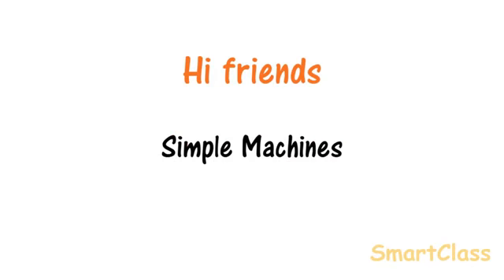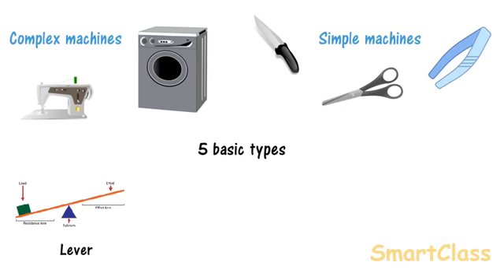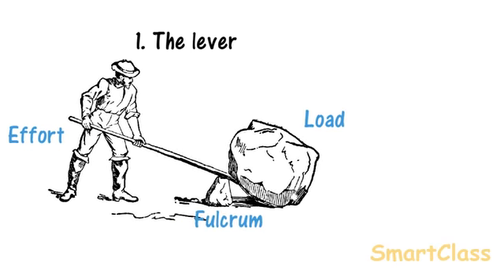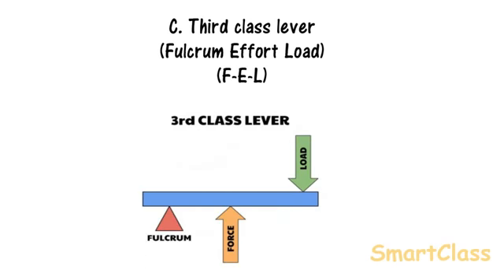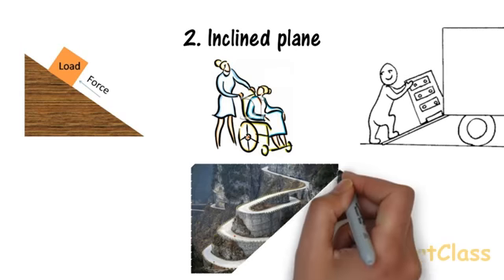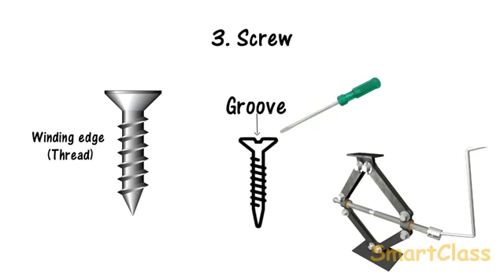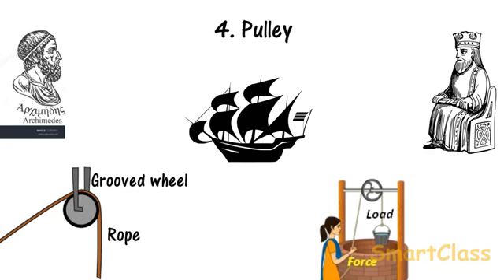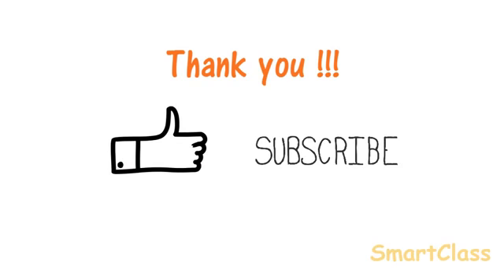Science (Topic- Simple Machine) for class 5th